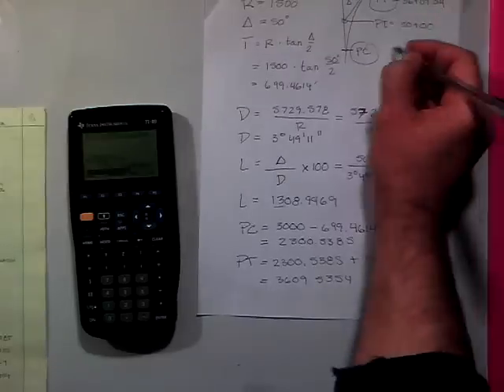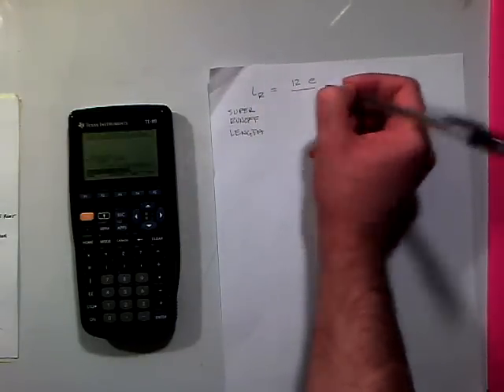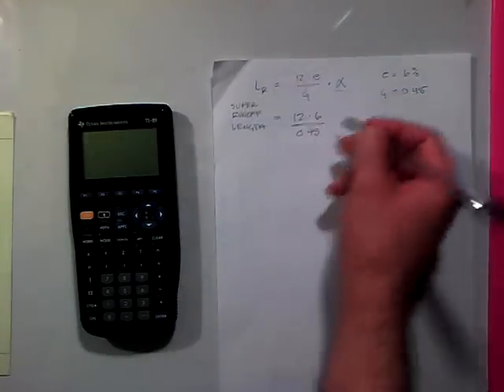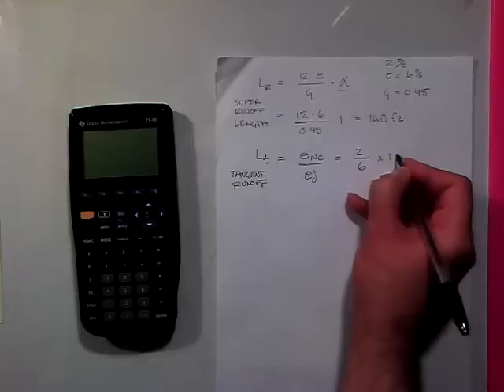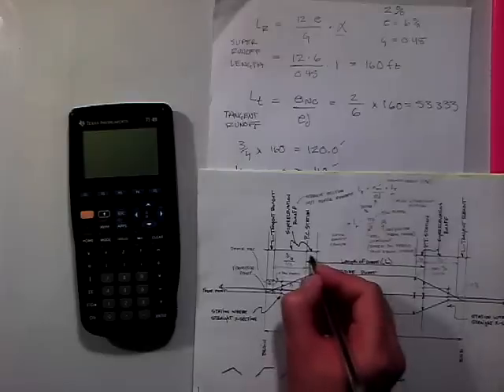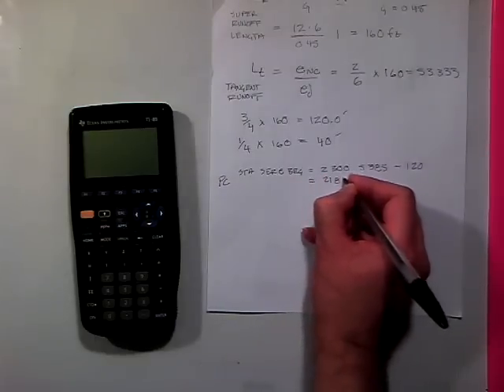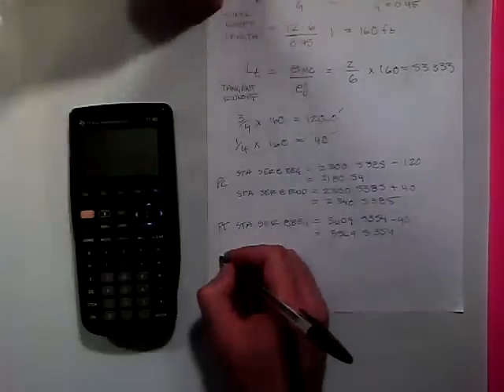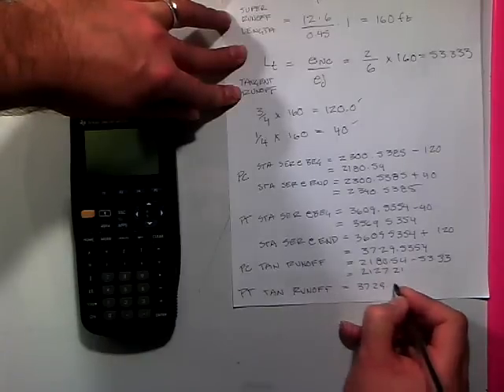Superelevation of Road - Part 2